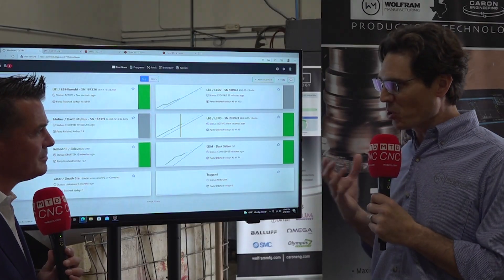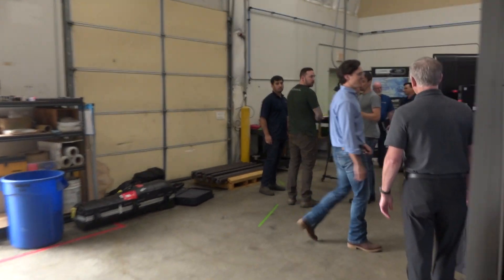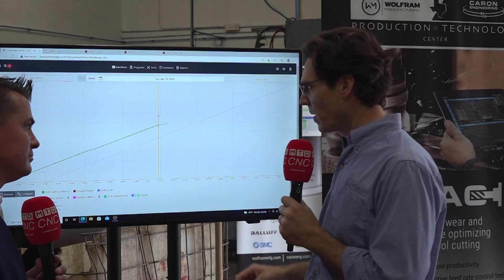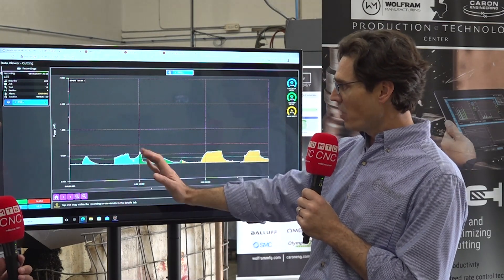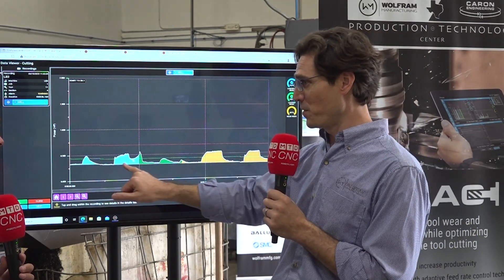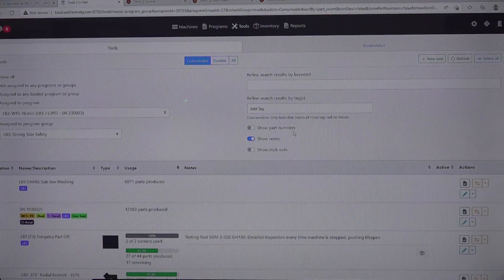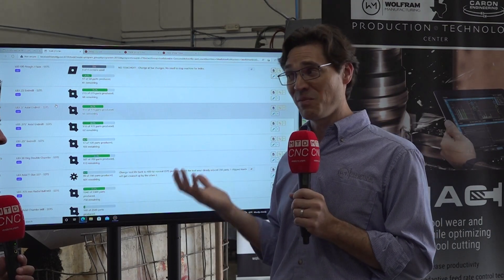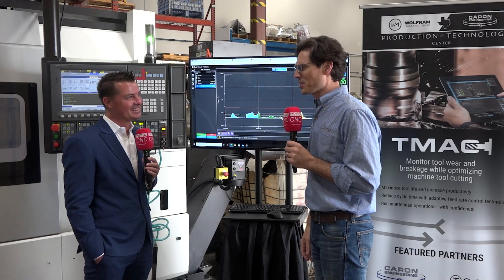TMAC Tool Monitoring Software from Caron Engineering is the way forward for Wolfram Manufacturing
Nathan Byman from Wolfram Manufacturing shows us the value of using the TMAC Tool Monitoring Adaptive Control System from Caron Engineering. TMAC 3.0 is a real-time tool wear and breakage detection system. This latest version has a new browser based user-interface for remote access to live monitoring and system control from any network connected device. TMAC uses high-resolution sensor data to measure tool wear in real-time. Through direct interfacing with the CNC control TMAC makes automatic and instantaneous corrective adjustments during cutting, without the need for human intervention. TMAC maximizes your investment in the entire machining process through optimisation and the elimination of downtime, resulting in more profitability. MTDCNC's Tony Gunn is super impressed.